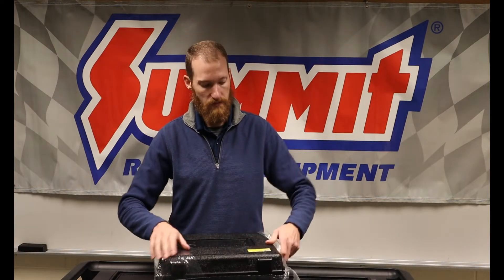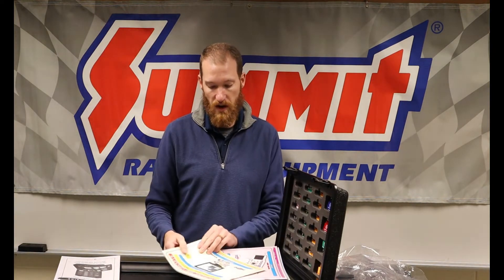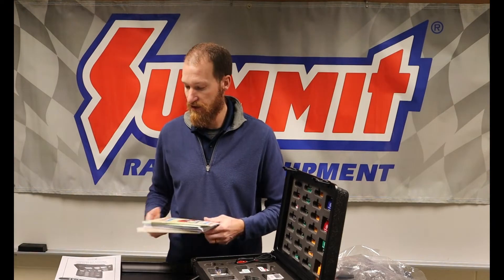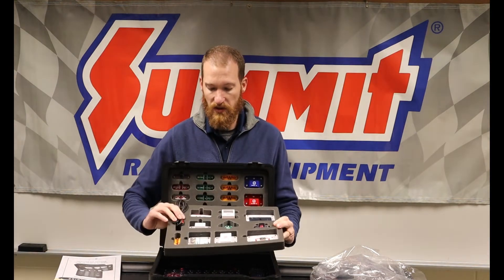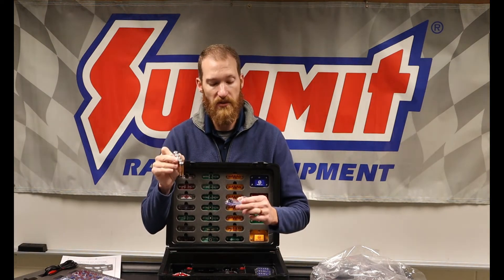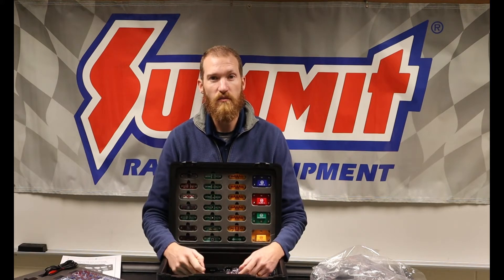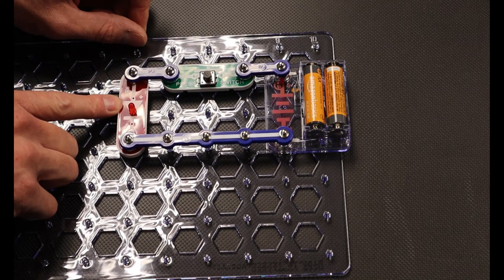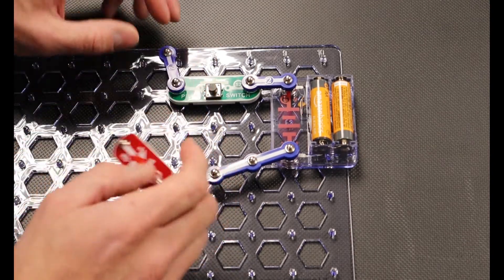Snap Circuits Introduction | Using Snap Circuits 750 | Student Tutorial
This video gives an overview of the snap circuit SC-750R.
You will find this information helpful for your first time using the snap circuit components.  In end includes a sample circuit.